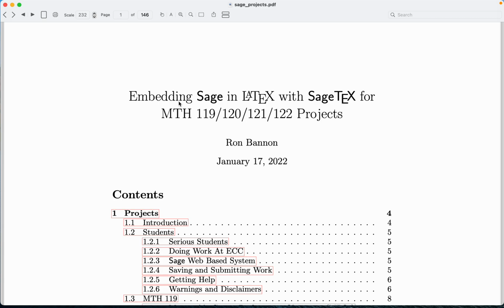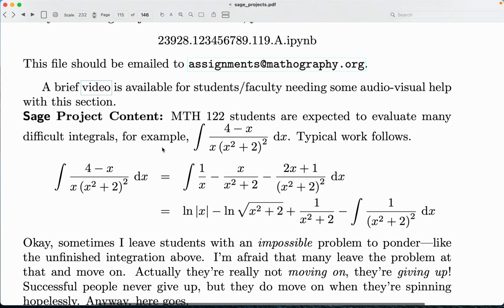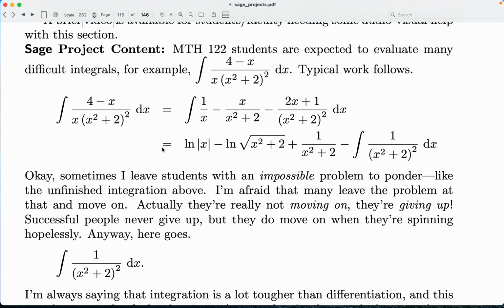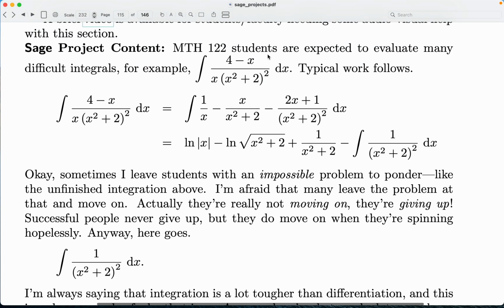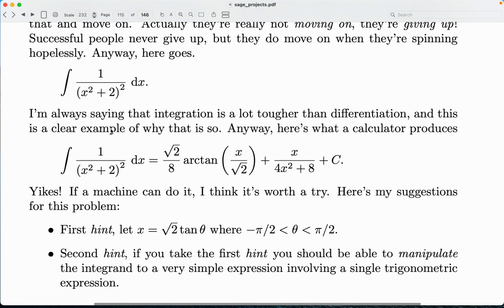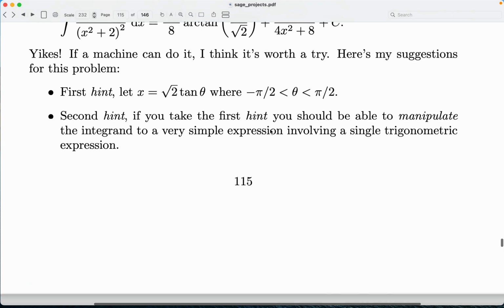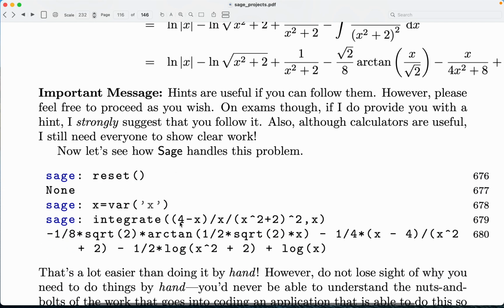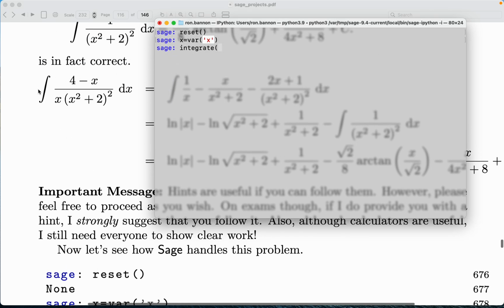sage project 122 d